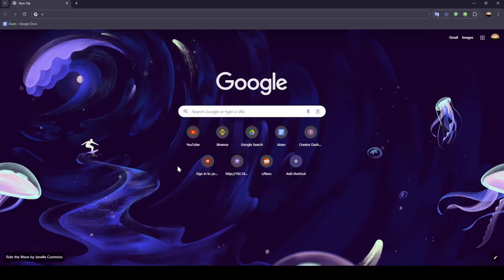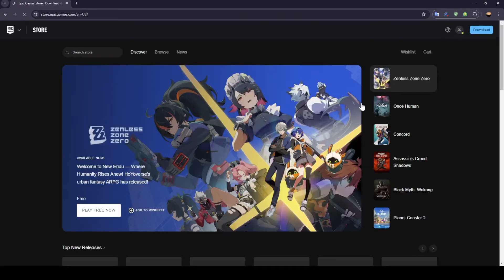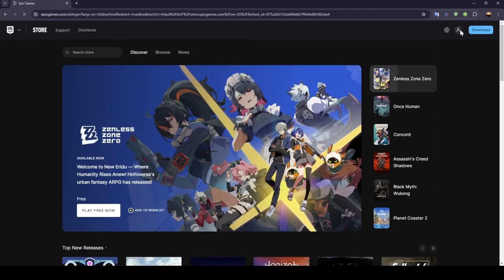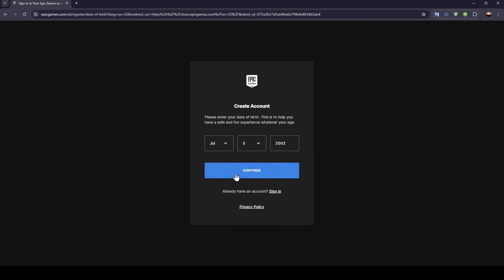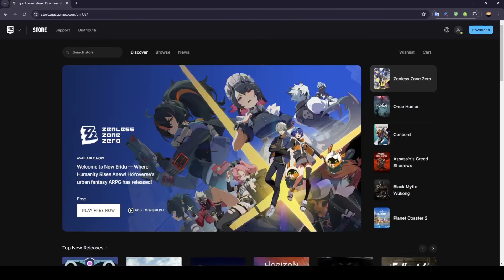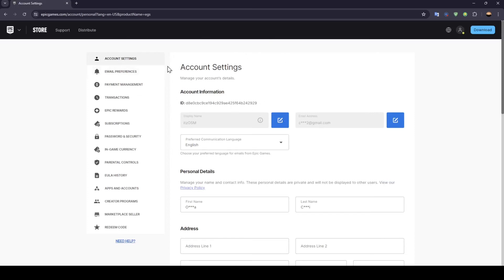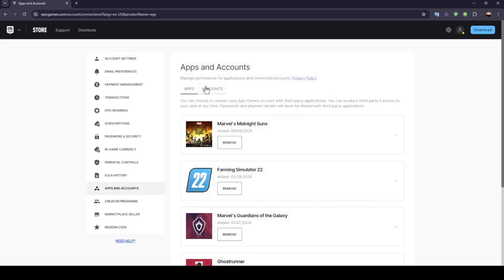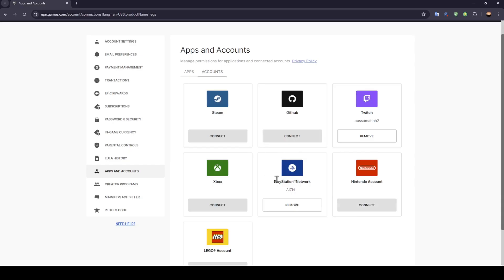How To Create A New Fortnite Account On PlayStation 5 Tutorial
Today we talk about create a new fortnite account on playstation 5,fortnite account,fortnite link account,fortnite